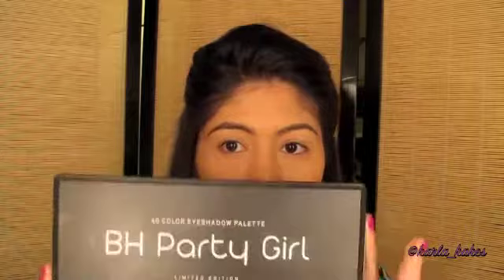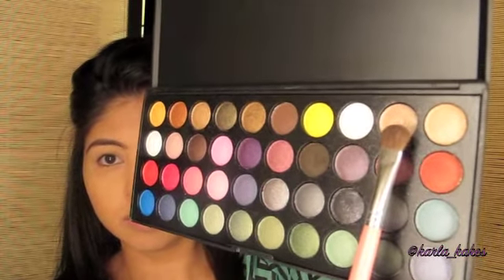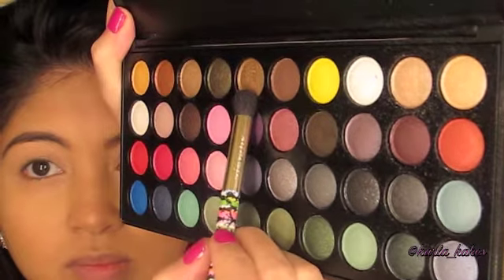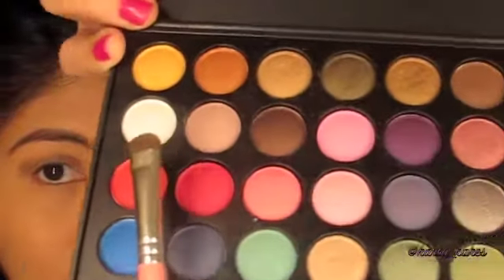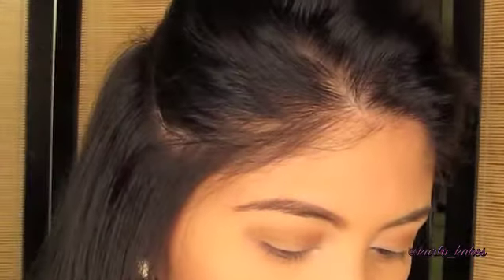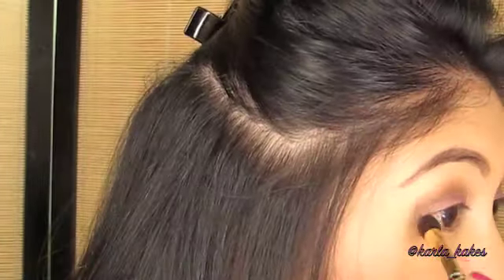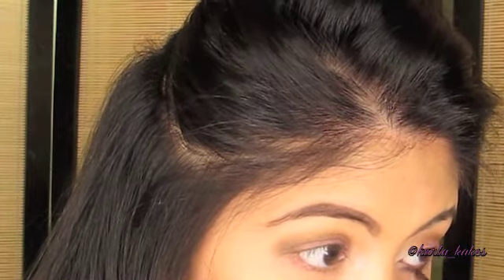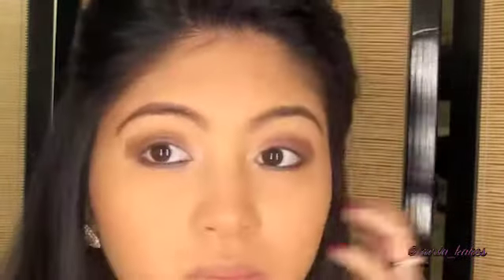SULTRY EYES, VALENTINE'S DAY MAKEUP (FEBRUARY 2014) - PERFECT FOR DATE NIGHT!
** OPEN ME. ALL YOU NEED TO KNOW IS RIGHT HERE **

Hi everyone! So Valentine's Day is just around the corner.. in this video I am going to show you how to do a sultry, sexy eye look perfect for your valentine's day date night with your significant other. This look focuses on bronze, dark smokey eye with a hint of purple. HAPPY DATE NIGHT!! XOXO.

ALL PRODUCTS USED IN THIS VIDEO:

BH Cosmetics Party Girl Palatte
Mac Pressed Powder Foundation NC35
Rimmel Stay Matte Face Primer
Contour - Bronze Booster Physician's Formula
BH Cosmetics Blush Palatte
MAC Lipstick in color Heroine
MAC Falsies M35
Highlight - Ben Nye Banana Powder in shade Banana

MUSIC BY: CALVIN HARRIS FT. ELLIE GOULDING - I NEED YOUR LOVE

** ALL ITEMS ARE PURCHASED WITH MY OWN MONEY **

FAMILY CHANNEL: follow our journey as new mommy and daddy raising our little girl, & other mommy/daddy & baby related videos!